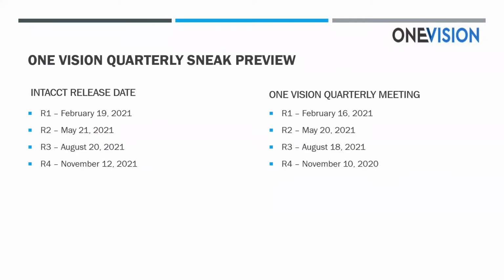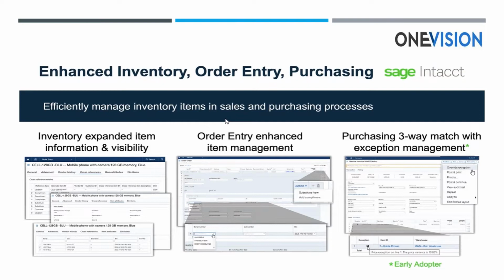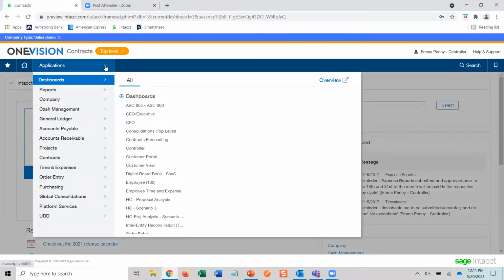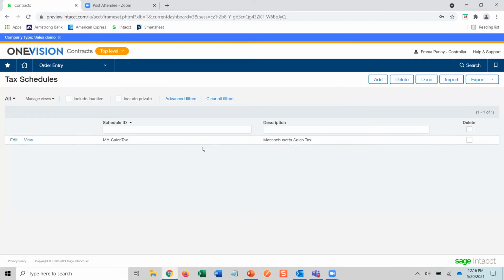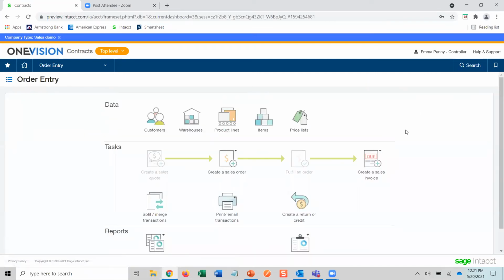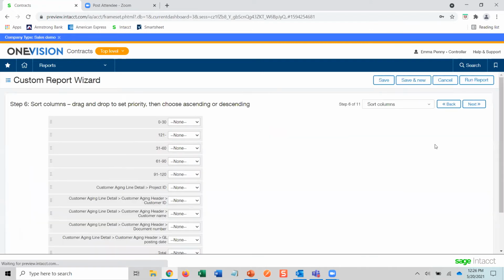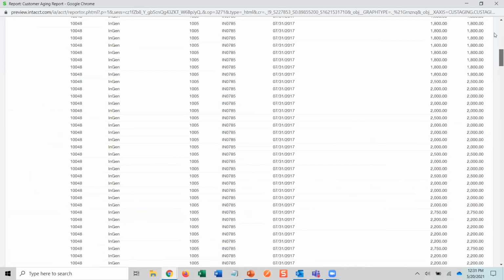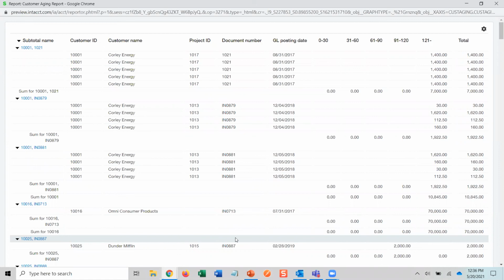Sage Intacct R2 Release Webinar